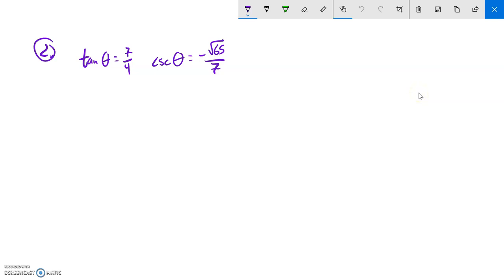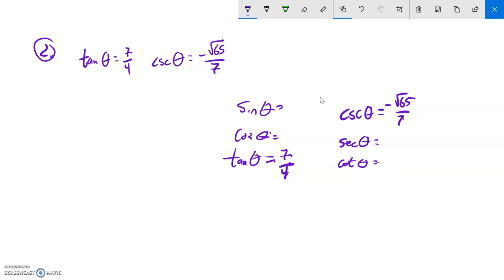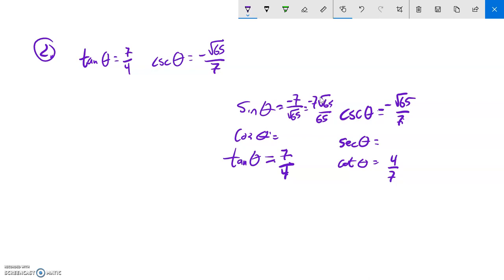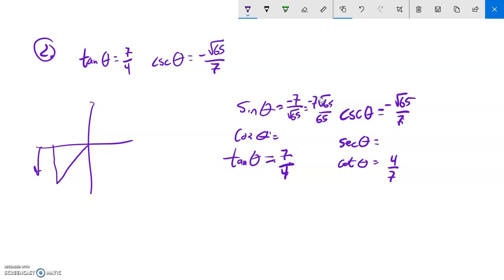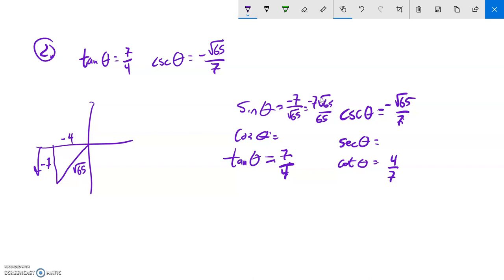m142 final practice 02